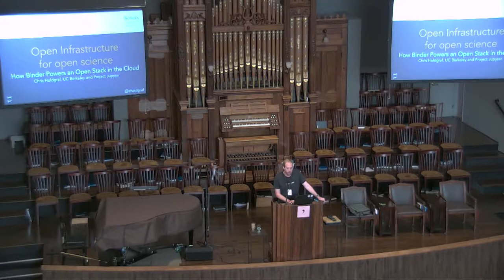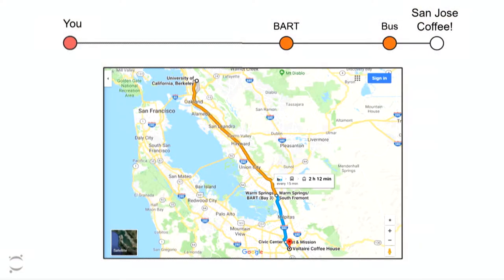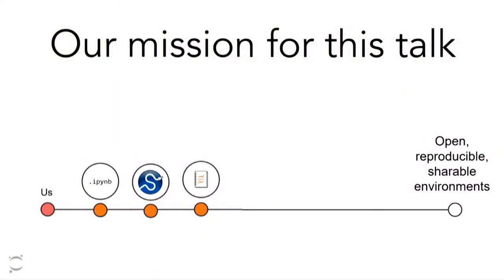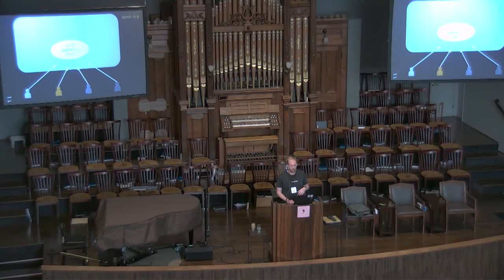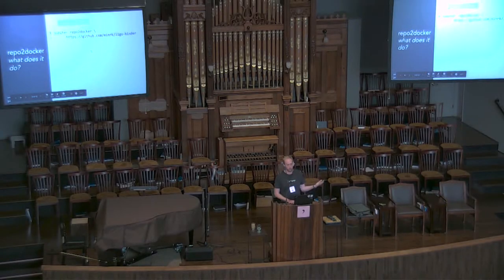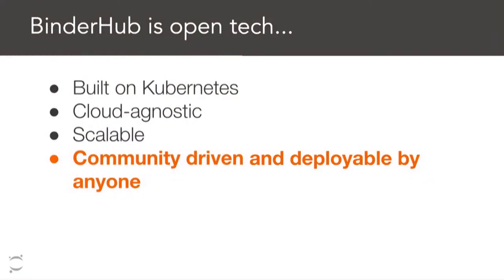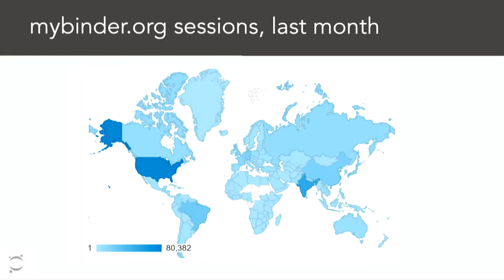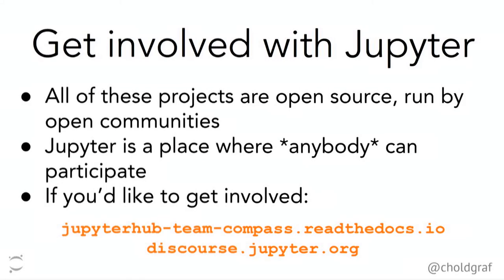Open infrastructure for open science: how Binder powers an open stack in the cloud - Chris Holdgraf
This talk will discuss the Binder Project in the context of open data and open science, two primary use-cases that have driven the project. It will cover the basics of the Binder Project, such as how to define a reproducible repository to share with others. It will then discuss one of Binder's core goals, which is to build on open standards to facilitate the use of *many* open languages, interfaces, etc. Finally I'll discuss how BinderHub, the technology behind a Binder deployment, is itself open source and deployable anywhere. I'll finish by describing a goal of distributed, federated BinderHubs that provide a network of reproducible data analytics environments.